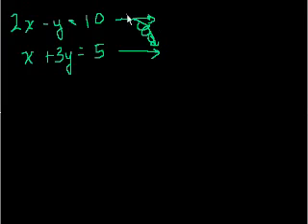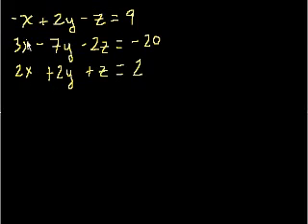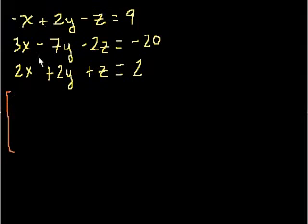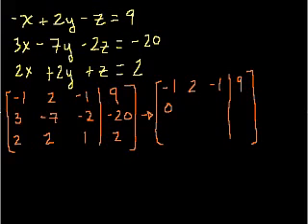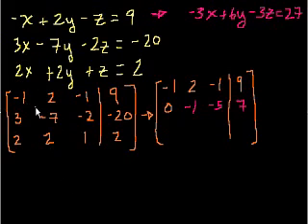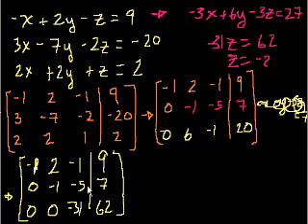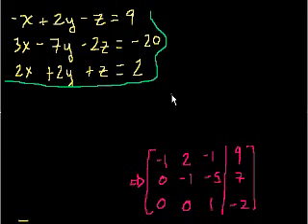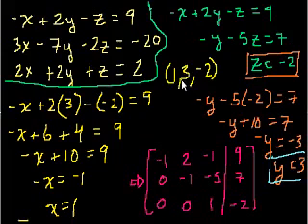Solving 3 Equations with 3 Unknowns grade 11 to 12